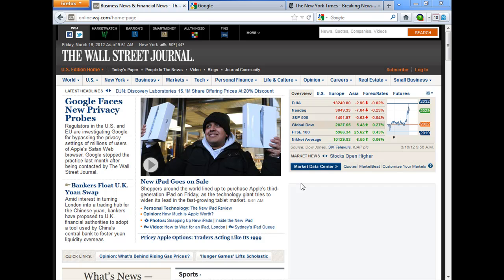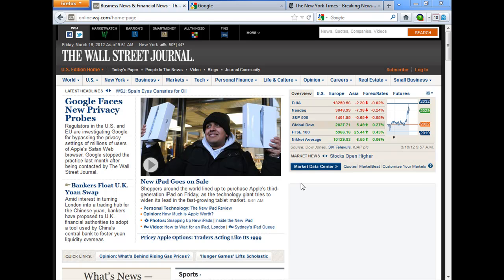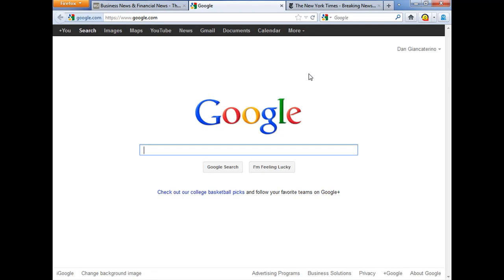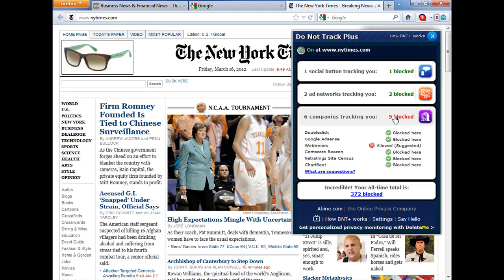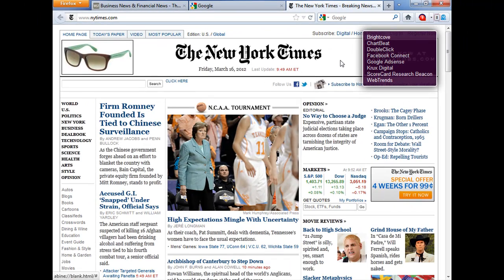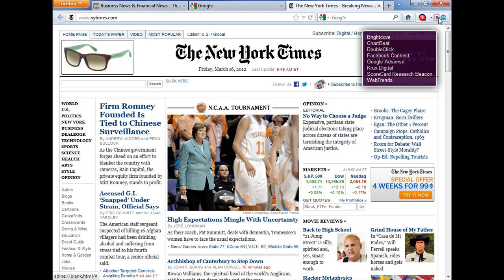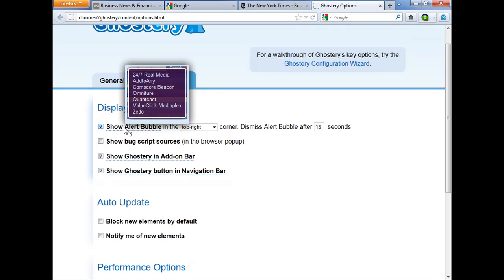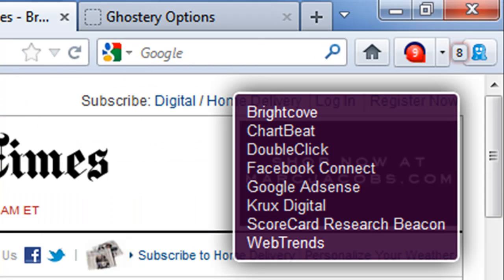Do Not Track Plus-Ghostery Comparison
In this video from Jenkins Law Library, we compare two browser extensions for blocking Web trackers, Do Not Track Plus and Ghostery.